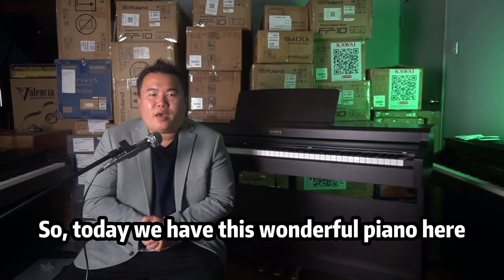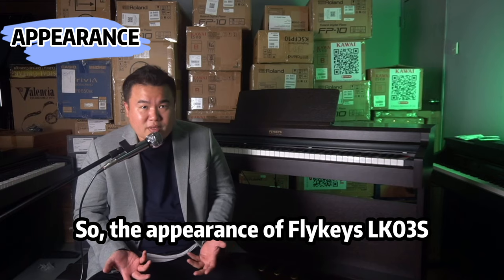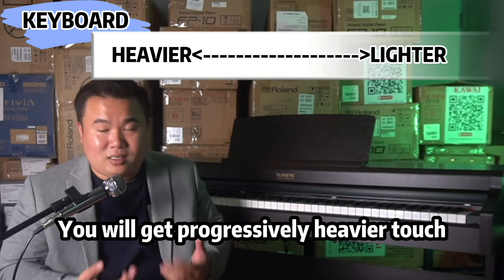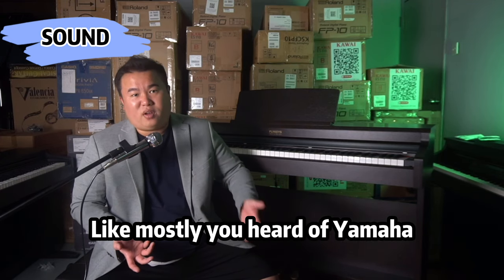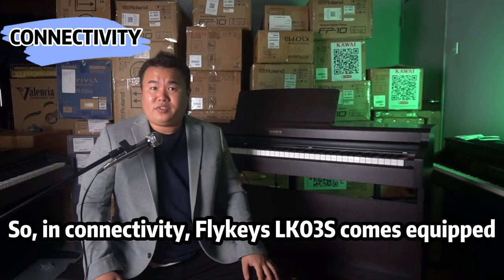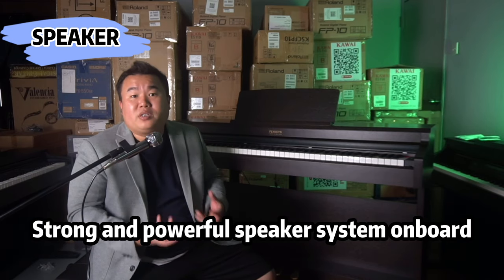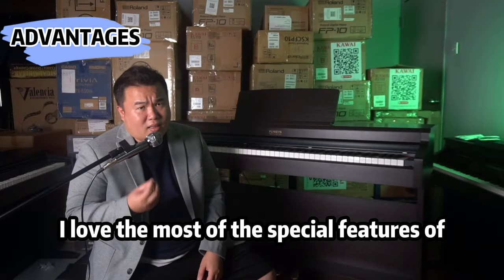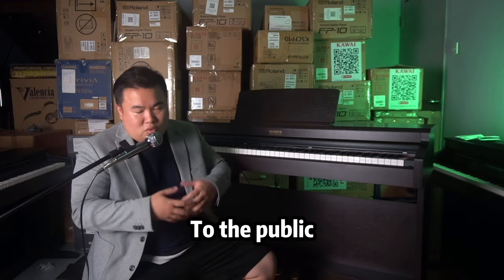Flykeys LK03S Digital Piano Review by Buy Piano Malaysia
More info for this product

Our showroom is in Klang and factory in Seri kembangan !